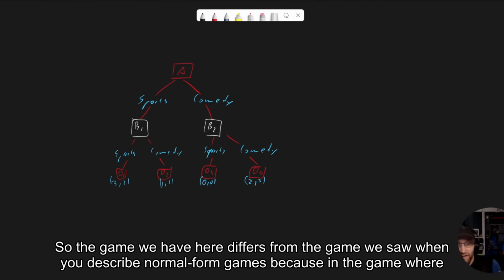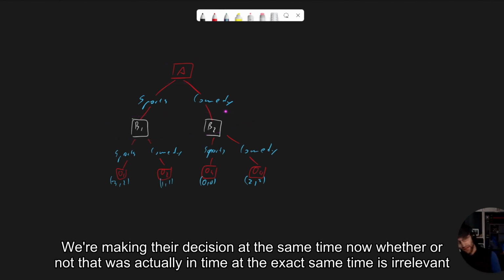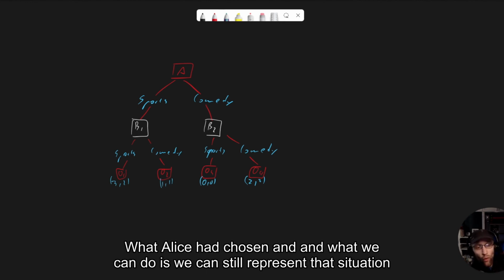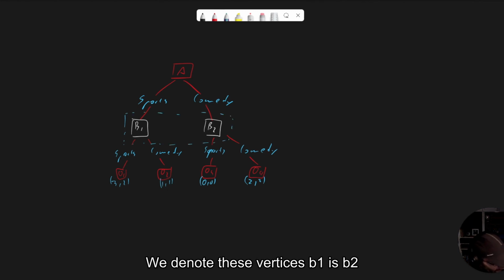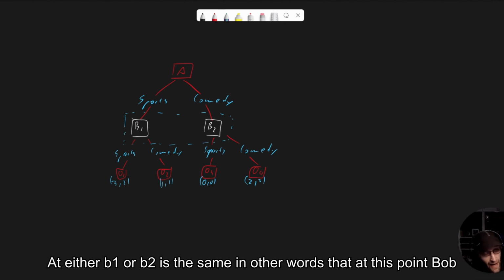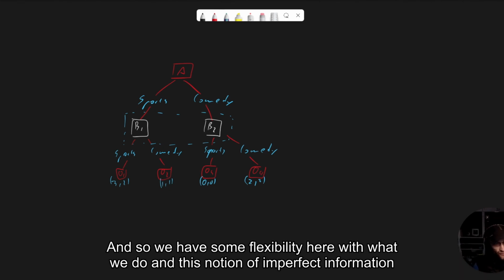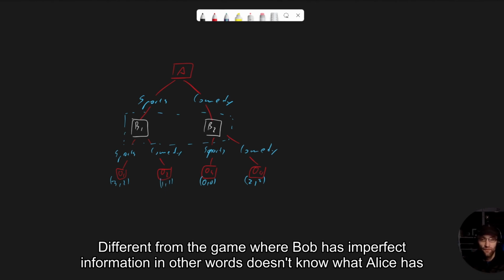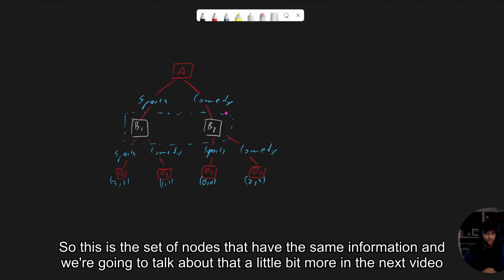When players do not know everything: imperfect information in Game Theory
This gives a description of imperfect information in extensive form games.